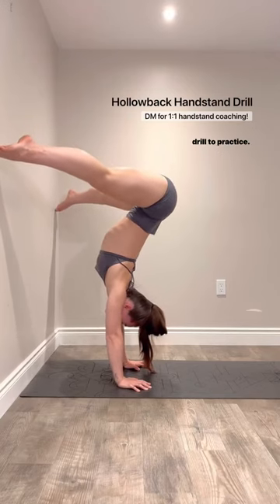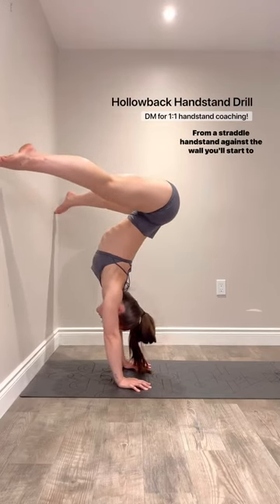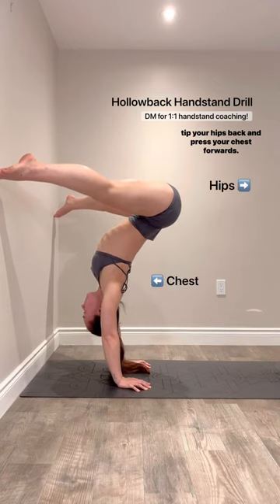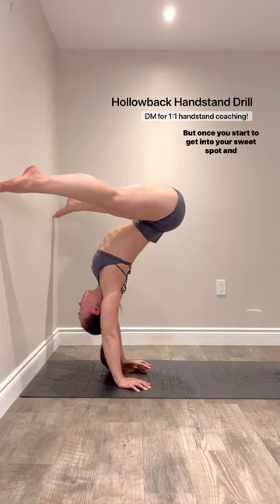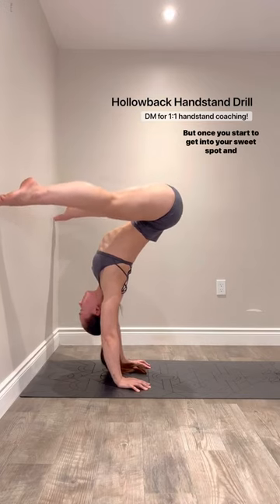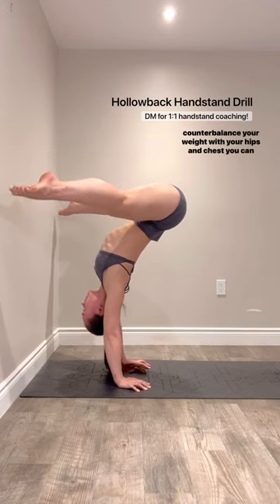corepower yoga -Yoga Flow at home - for Contortion Workout , stretching technique!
This corepower yoga Flow at home - for Contortion Workout and MIDDLE SPLITS, stretching technique!  .

Here you will find many beautiful and useful exercises.

▸ Time : 0 : 18 Sec .
▸ Equipment : No Equipment
▸ Instructions: repeat after us and enjoy every stretch 🧘‍♀️